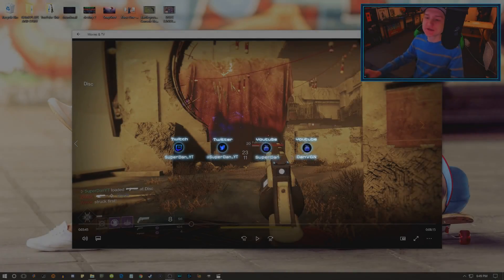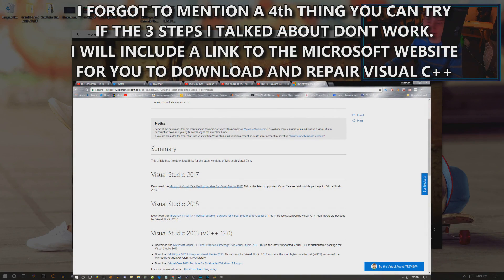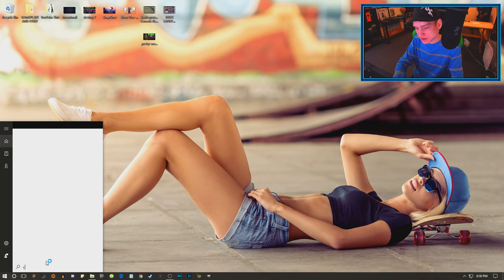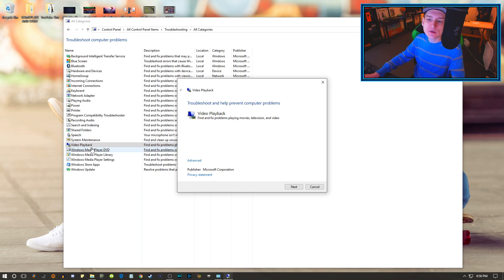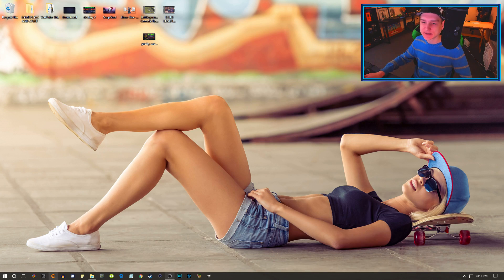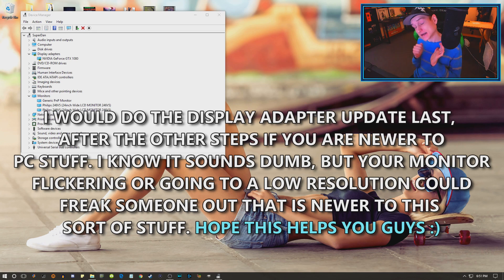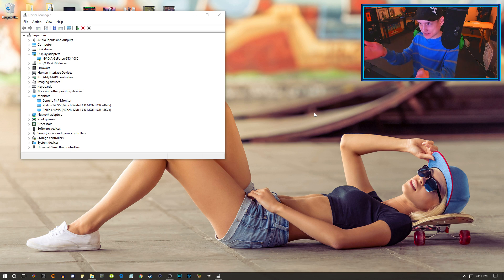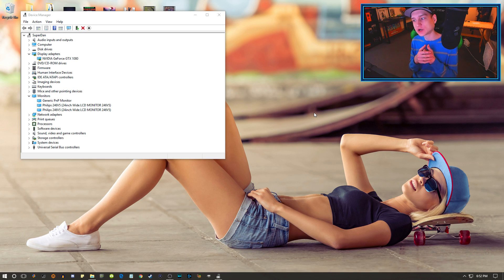How To FIX Video Playback (Windows 10 & 8.1) 4 Quick & Easy Steps | Video Playback Issue FIX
Windows 10 releases a lot of updates that make some programs run really poorly, So I wanted to share something that I have had to do in the past to improve the video playback problems in the media players, as well as a way to Fix the Low Resolution issue that happens when you start your PC up sometimes. I hope this helps, If Windows 10 releases an update in the future that causes issues like this you can just go ahead and do these steps again.

Add Me on Blizzard.net: SuperDanYT#1676
Add Me on PSN: SuperDan_YT
Add Me on Steam: SuperDanYT

& Most Importantly []- SHARE -[] the videos & channel with friends / family.
Thank you to the people that are doing this :)

[]- Who is SuperDan -[]
My content revolves around Video Gaming & Helpful Videos, News, Updates & Things I think you will enjoy.